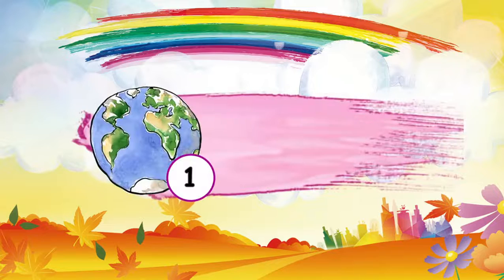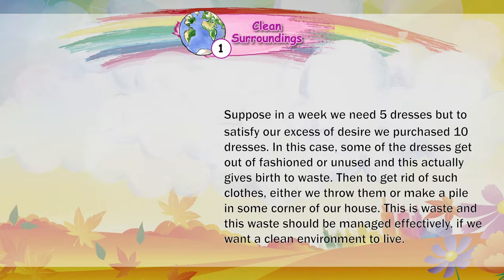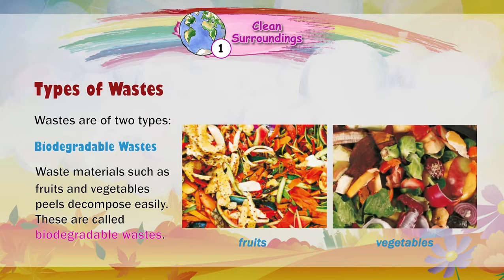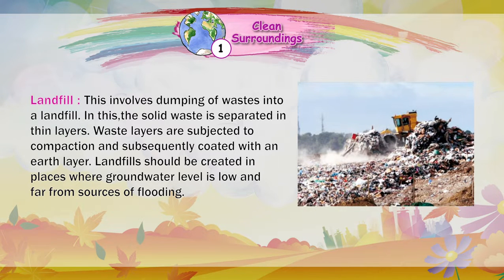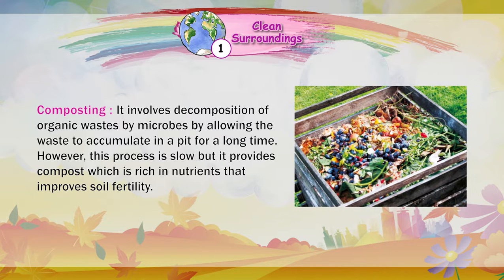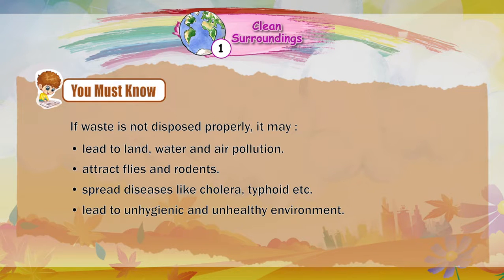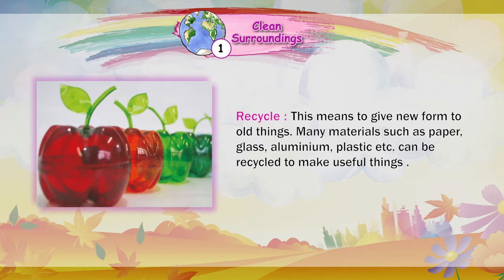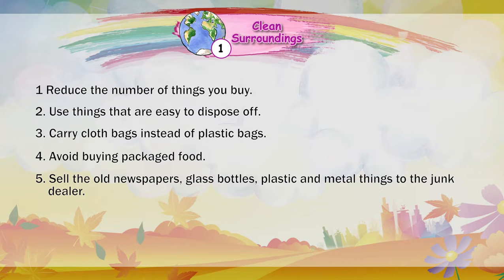Genius Gems Books EVS Class 4 Chapter 1